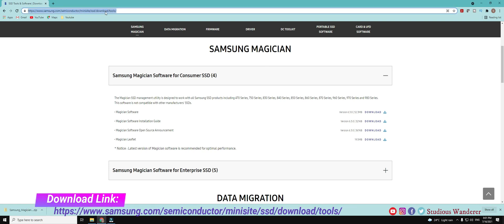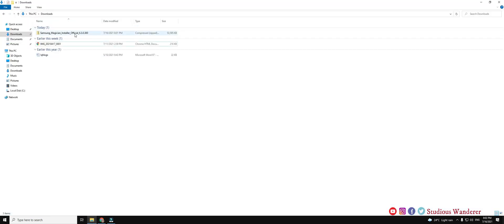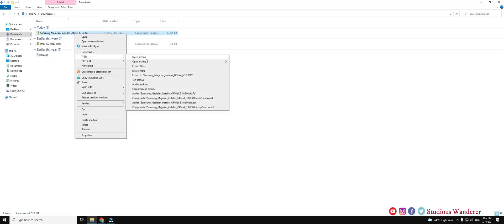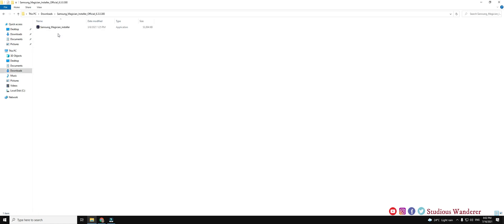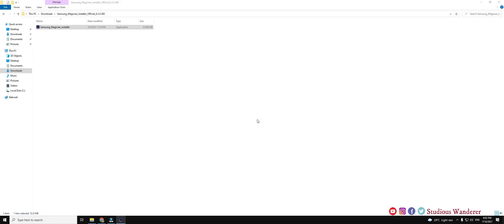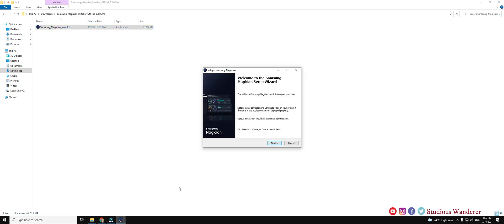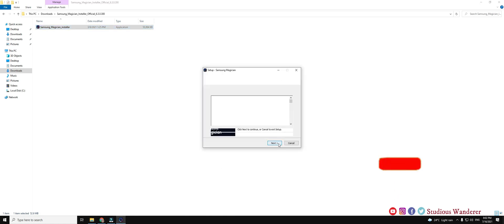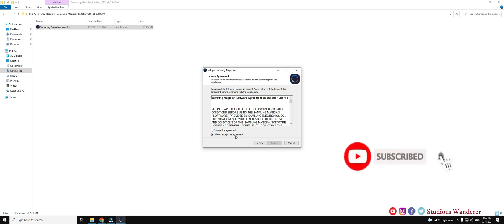NVMe M.2 SSD Over Provisioning | Samsung SSD 970 EVO Plus | SAMSUNG MAGICIAN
Samsung 970 EVO Plus NVMe M.2 SSD: Links

HDD – traditional spinning hard disk drives – is an electro-mechanical data storage device that uses magnetic storage to store and retrieve digital information using one or more rigid rapidly rotating disks coated with magnetic material. Hard disk drives have been around for more than 50 years, steadily increasing their storage capacity and decreasing their physical size. HDDs rely on spinning disks, or platters, to read and write data. It is mechanical Hard Disk, hence slower and cheaper than SSD

SSD stands for Solid State Drive and it is called so because it has no moving parts (like in Pen drives) and hence, no wear and tear which is why they perform way better than traditional hard drives which have moving and spinning parts inside and are mechanical in nature. SSD are 5 times faster than normal HDD. While SSD are not cheap they are 1.5 times more costlier than HDD

NVMe (Non-Volatile Memory Express) is a new protocol for accessing high-speed storage media that brings many advantages compared to legacy protocols.  This interface is defined to efficiently support the needs of enterprise and client systems utilizing PCI Express solid state drives.
NVMes really are only useful for those larger file transfers.

Storage has changed quite a bit over the past few years. NVMe really does take speed to another level and is miles ahead of SATA. HDDs are cheaper and you can get more storage space. SSDs, however, are faster, lighter, more durable, and use less energy. Your needs will dictate which storage drive will work best for you.

Samsung 970 EVO Plus NVMe M.2 SSD:
The ultimate in performance, upgraded. Faster than the 970 EVO, the 970 EVO Plus is powered by the latest V-NAND technology and firmware optimization. It maximizes the potential of NVMe bandwidth for unbeatable computing. In capacities up to 2TB, with the reliability of up to 1,200 TBW.

Level up Performance: The 970 EVO Plus reaches sequential read/write speeds up to 3,500/3,300 MB/s, up to 53% faster than the 970 EVO. The latest V-NAND—which brings greater NAND performance and higher power efficiency—along with optimized firmware, a proven Phoenix controller, and Intelligent TurboWrite boosts.

Design Flexibility:
The next advancement in NVMe SSD. The 970 EVO Plus fits up to 2TB onto the compact M.2 (2280) form factor, greatly expanding storage capacity and saving space for other components. Samsung†s innovative technology empowers you with the capacity to do more.

✔️If this video has been helpful, buy us a coffee!